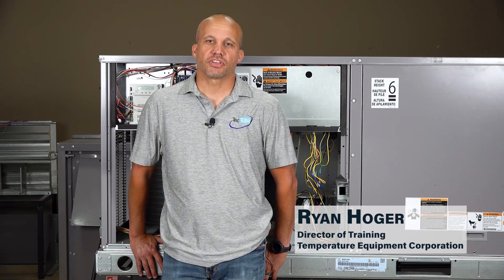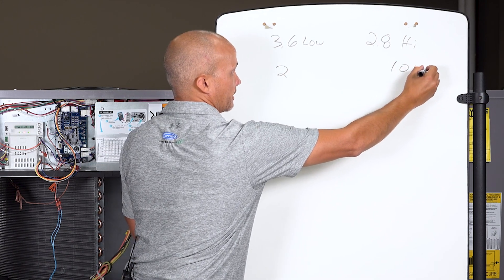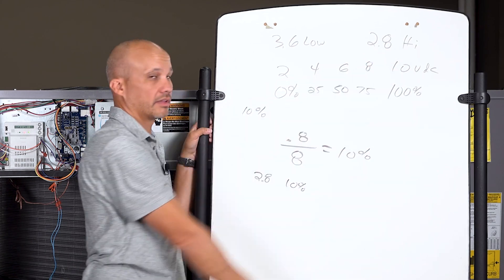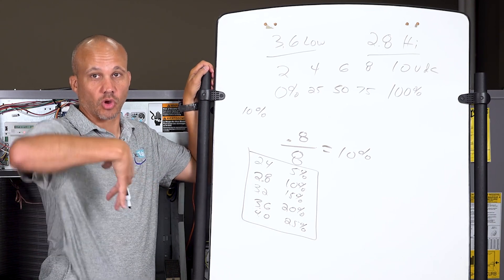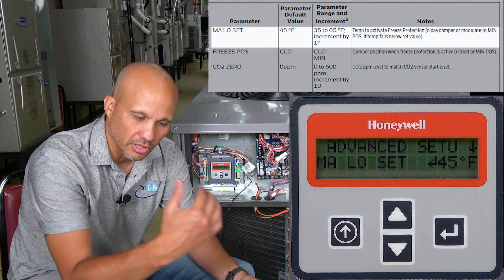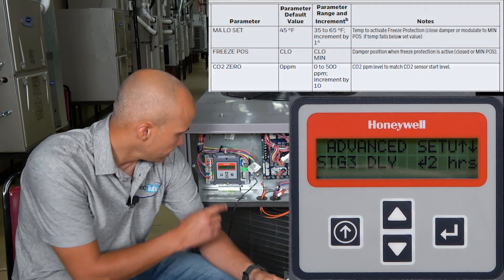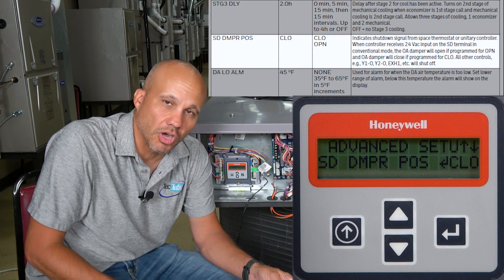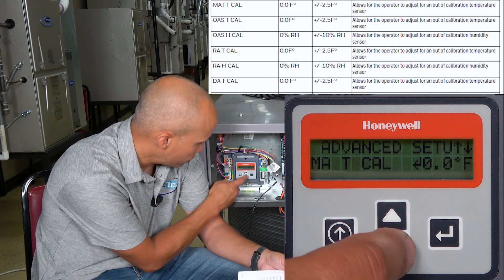Economizer Controller Series: Honeywell JADE Advanced Setup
Ryan Hoger continues our series on economizer controls with the Honeywell JADE Advanced setup.